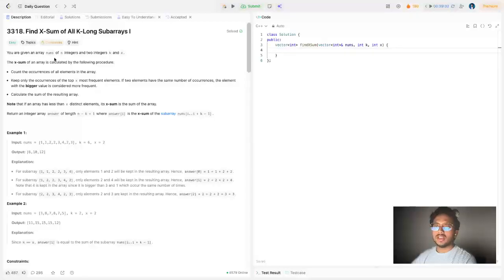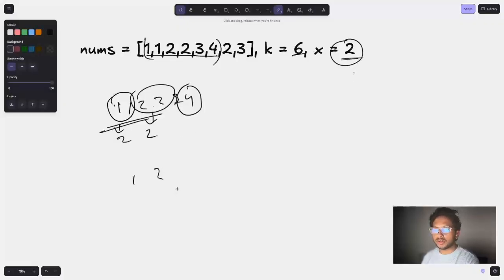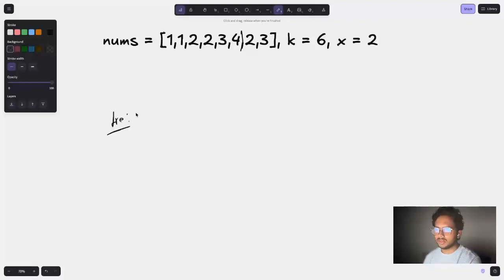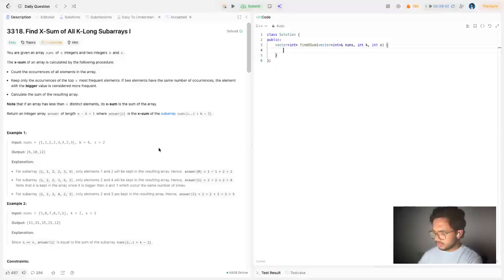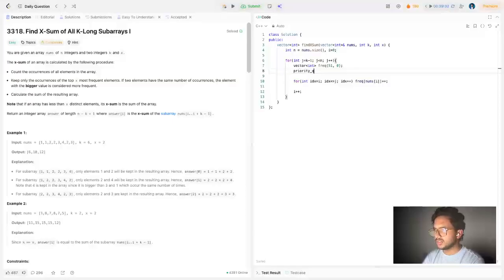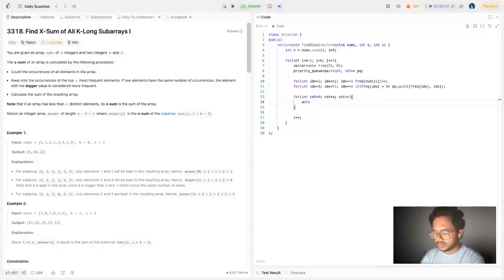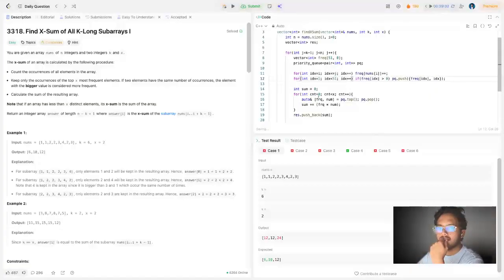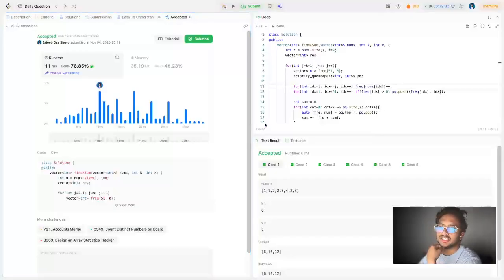Find X Sum of All K Long Subarrays I | leetcode 3318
📊 LeetCode Daily Challenge: Find X-Sum of All K-Long Subarrays I | Priority Queue C++ Solution

Solving today's LeetCode problem "Find X-Sum of All K-Long Subarrays I" using frequency counting and max heap. This medium problem demonstrates sliding window with priority queue for top-k selection.

⭐ Key Concepts:
Sliding Window
Frequency Counting
Priority Queue (Max Heap)
Top-X Selection
Time Complexity: O(n × k × log k)

💻 Language: C++
📊 Difficulty: Medium